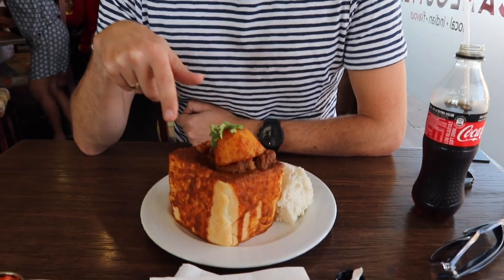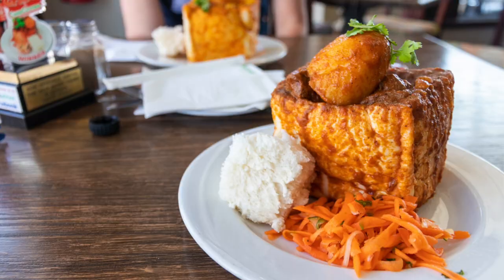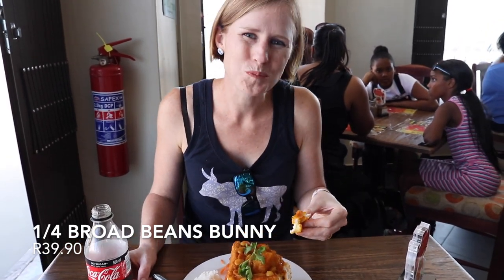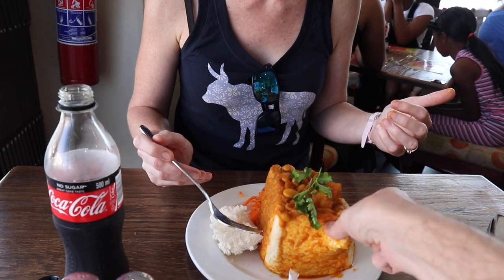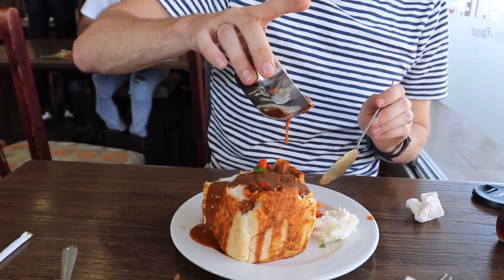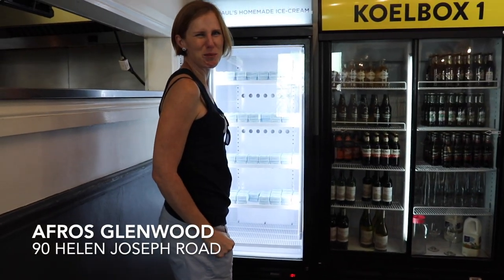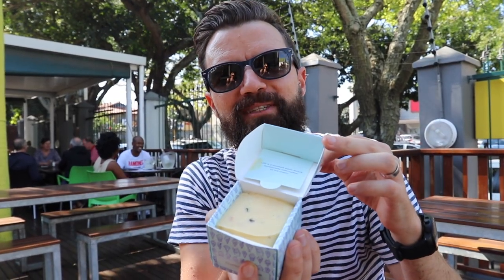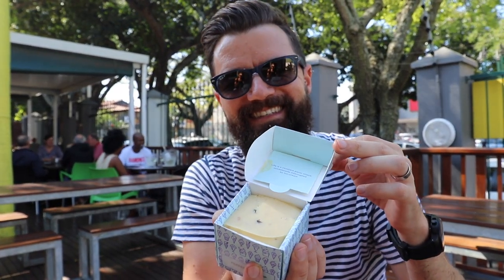DELUXE mutton bunny at Cane Cutters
On the quest for Durban's best bunny, my buddy Jay suggested that I try Cane Cutters, claiming that it was one of the hottest bunnies he had eaten.

Always eager for a spicier bunny I went to check it out and tried their 'deluxe' mutton bunny - more meat, no bones, and extra tender. At R79 its on the pricier side, but it was very good - spicy as promised, tender mutton, excellent potato and super fresh bread. My only complaint was that there wasn't enough curry gravy, although that can be a personal preference - I topped it up with some extra gravy!

We also tasted the quarter beans bunny, opting for the broad bean curry - now this was something out of the ordinary - a fantastic beans bunny that had just the right amount of spice, and a great depth of flavour, plenty of cardamom, bay leaves and other spices.

Cane Cutters is situated in a pleasant building with air conditioning, so its a good place to grab lunch on a hot day, and their menu looked extensive, with lots of options other than bunnies.

We finished off with a walk up the street to Afros, where we bought a tub of Paul's icecream - lekker!